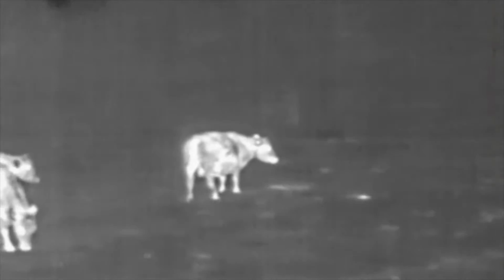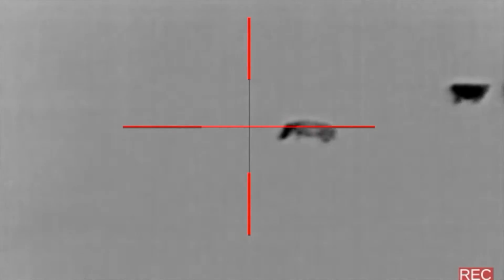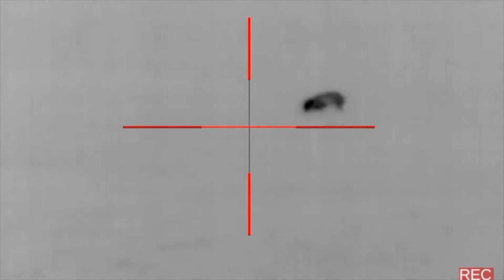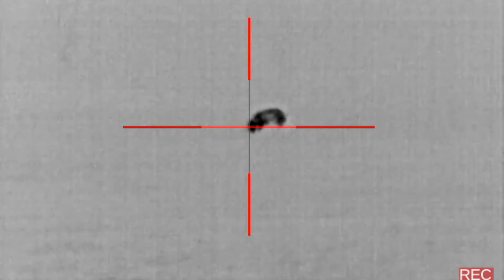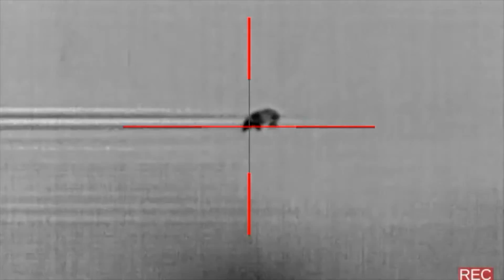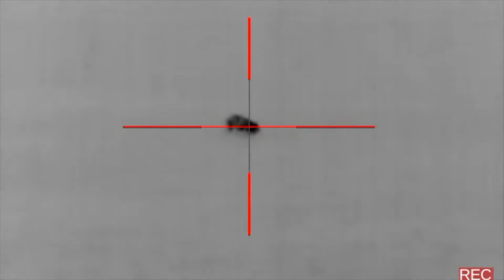Thermal Hog Hunt - Flir PTS233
Successful night Of hog hunting with the Flir PTS233. I shot this lone boar hog. I originally spotted him with the Flir Breach about 250 yards out. He worked his way towards me and i shot this hog as he was about 60 yards away. The first shot shattered his offside shoulder and i was able to get some follow up shots in him and put him down quickly once he cleared the cows.

No coyotes were spotted at the end of this hunt unfortunately, but Whataburger was DELICIOUS!